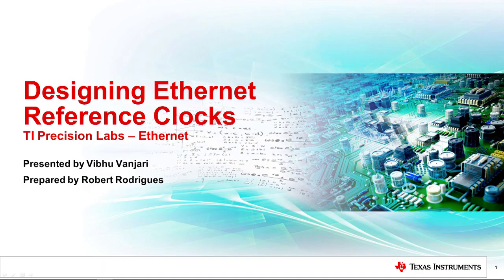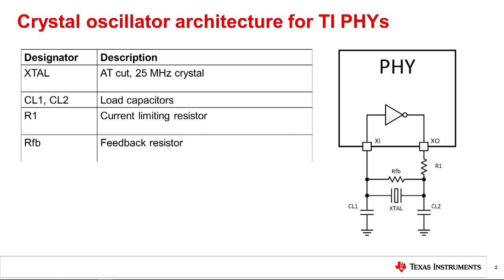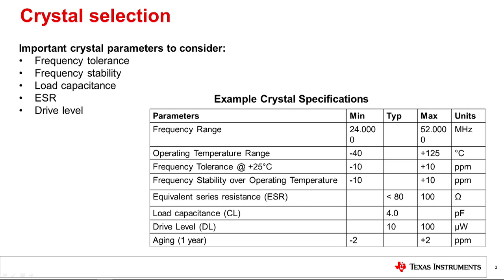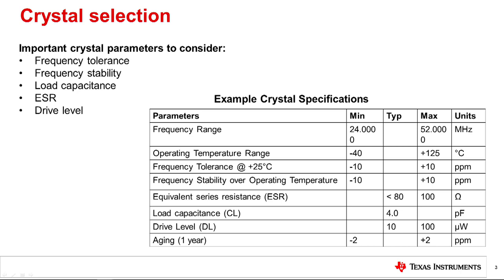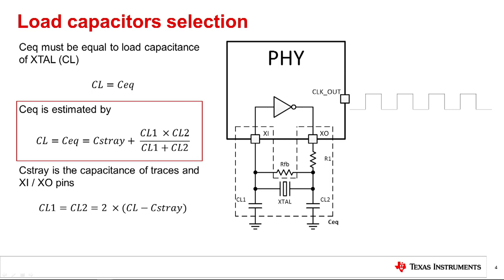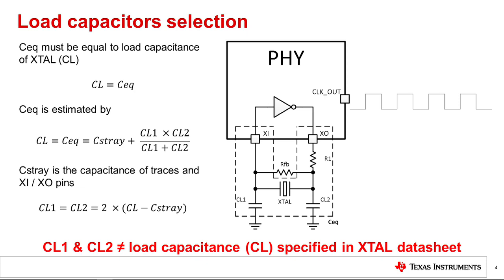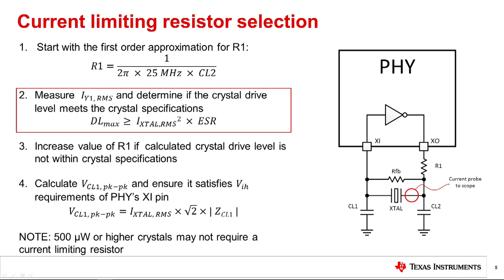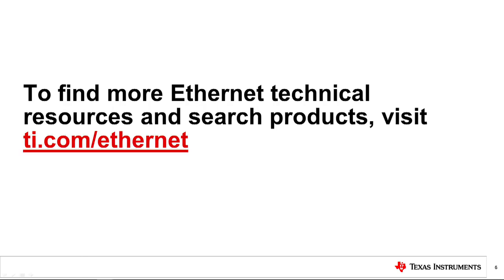How to configure Ethernet reference clocks?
Find reference designs and other technical resources

In this video you will learn how to configure Ethernet PHY reference clocks,
including how to determine passive component values to build the crystal
oscillator circuit.

Receive fast and reliable technical support from our engineers